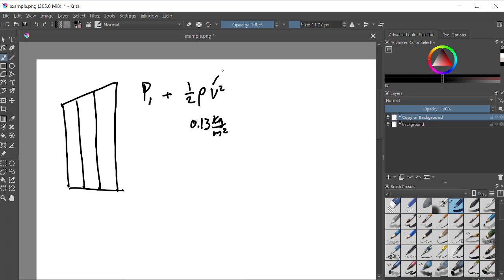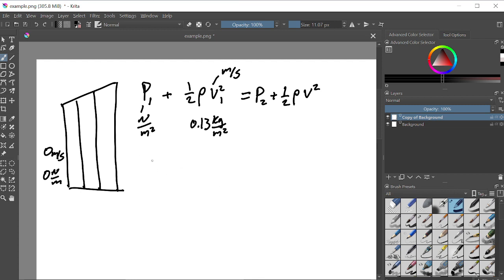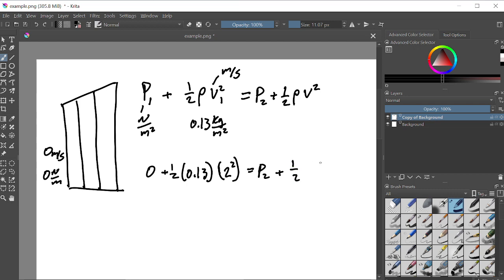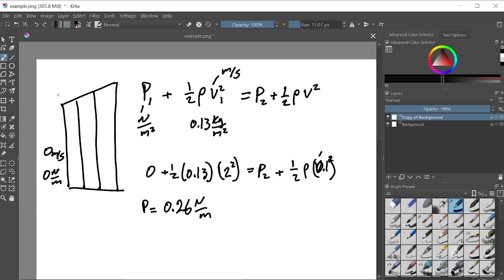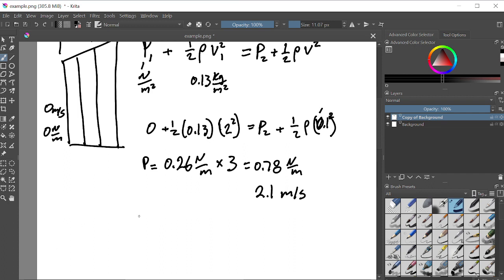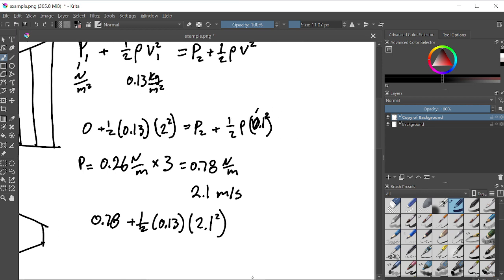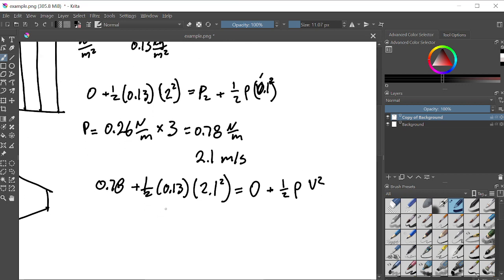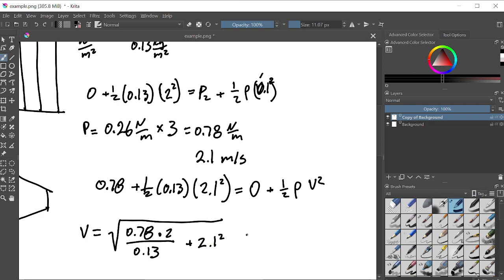Ionic Plasma Thruster Optimization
Response to the Plasma Channel video:
Clearly I'm bad at labeling things correctly in this video. Forgive me, I know and I'm too lazy to redo anything.